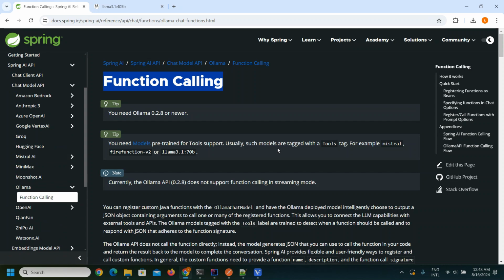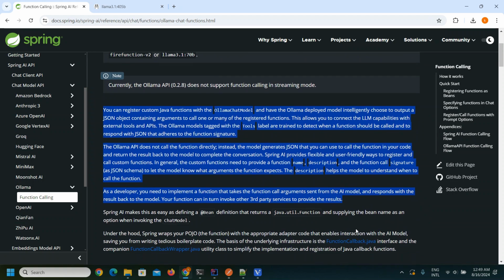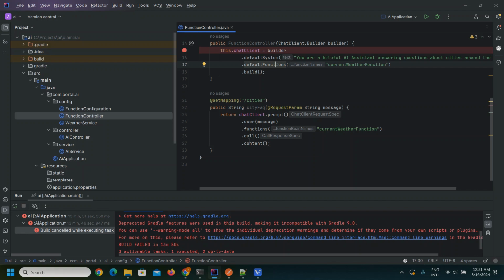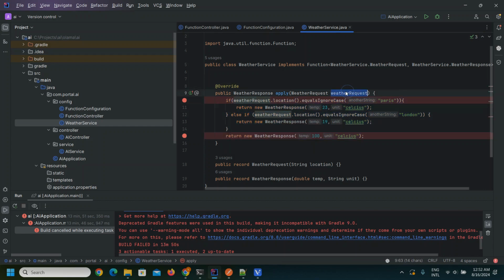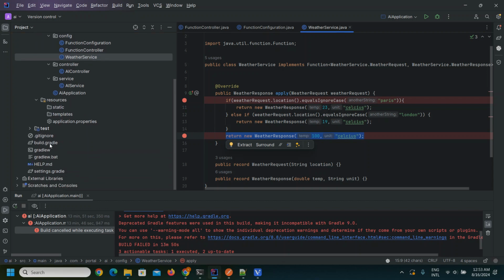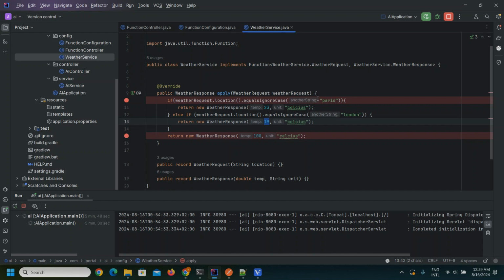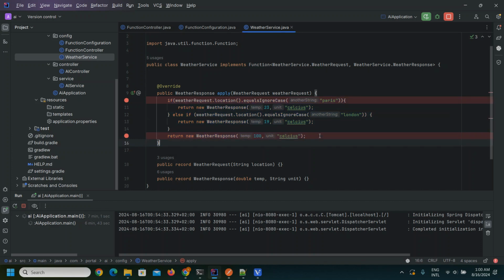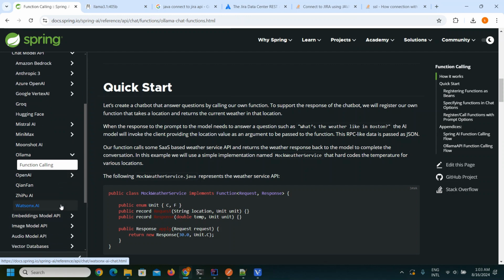Spring AI Functions - How to register custom Java functions with the Chat Client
In this tutorial, we will take a look at function calling in Spring AI. This will allow you to register custom Java Functions that the LLM can call when it needs access to real-time data. That is the example we will work through in this video, and by the end, you will have everything you need to start writing your own custom functions in Spring AI